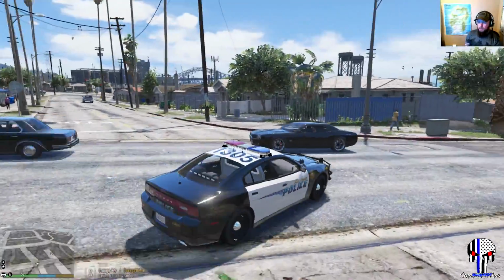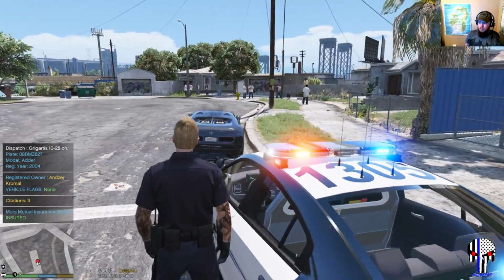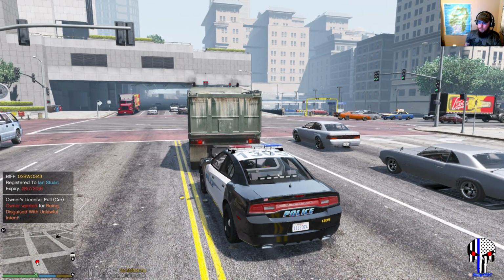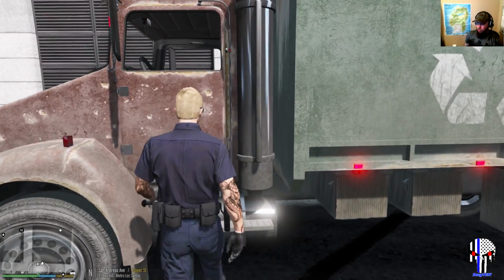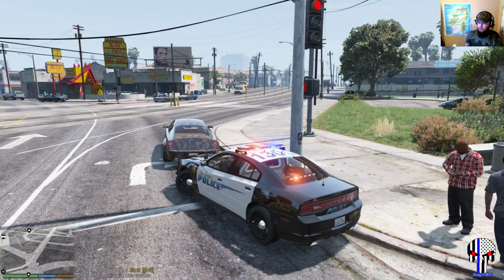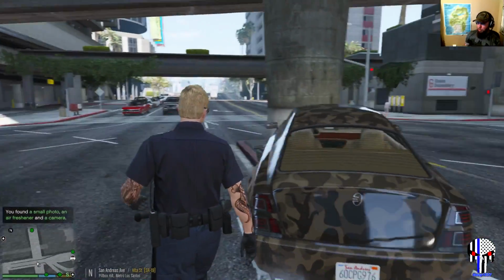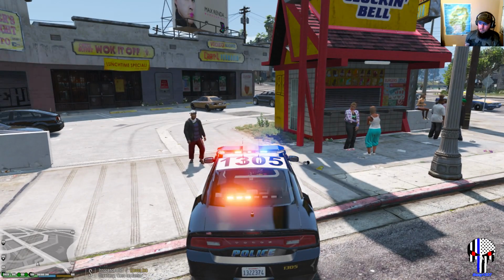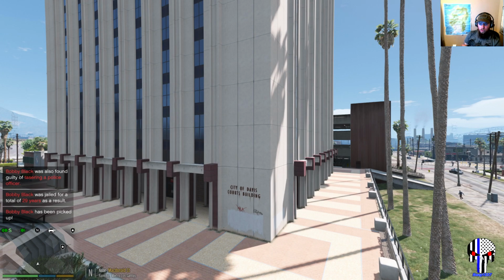GTA5 LSPDFR Day-89 "Drug Runner"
For the mods list please visit the mods list chat section on my discord channel its too long for video descriptions. Thanks guys

Memory: 16.00 GB RAM (15.93 GB usable)